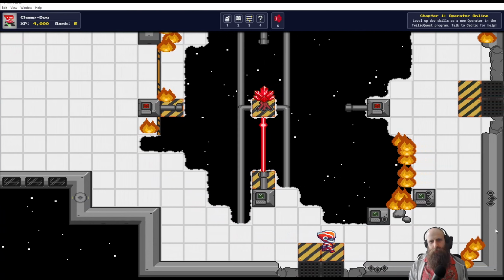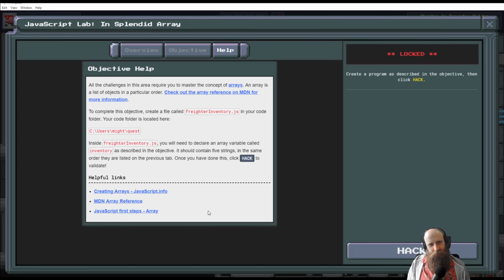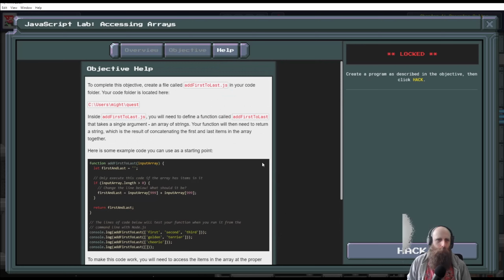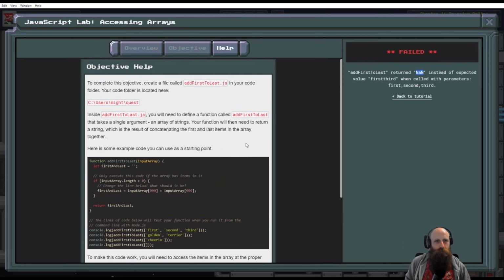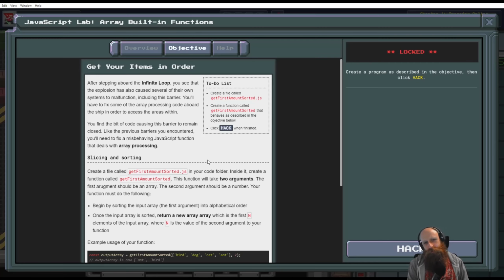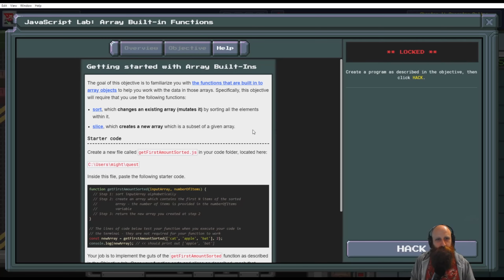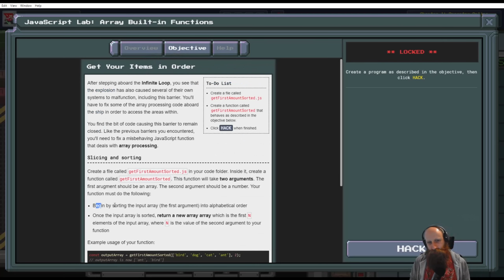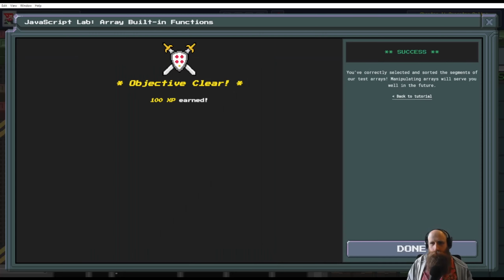POWERSHELL? MORE LIKE POWER HELL | Let's Play: TwilioQuest | Part 6 (JavaScript Test Lab)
Back after a long break, our hero discovers that nothing is working; and learning is hard when hijacked by unrelated problems.

TwilioQuest is a retro-styled game designed to teach real-world programming skills through fun, interactive quests; and possible advancing through a robot romance simulator. Jokez.

How good is it? How effective and accesible is it for coding newbies? Watch this space and find out!